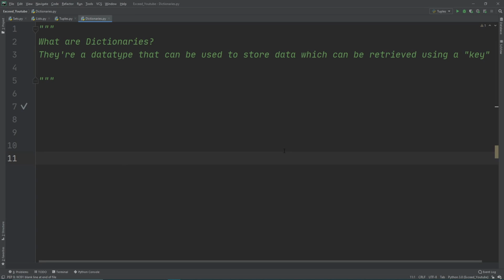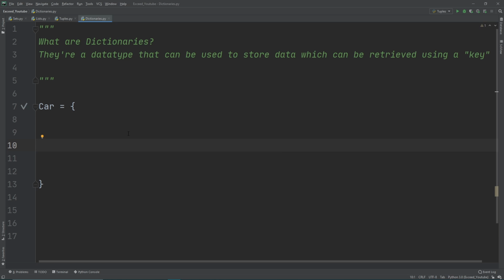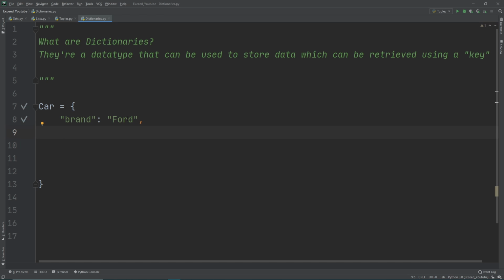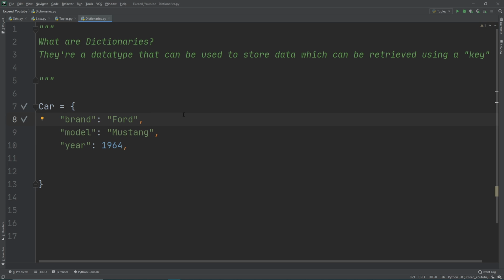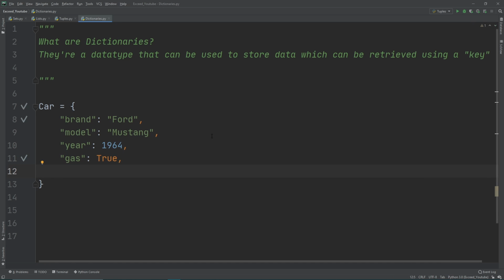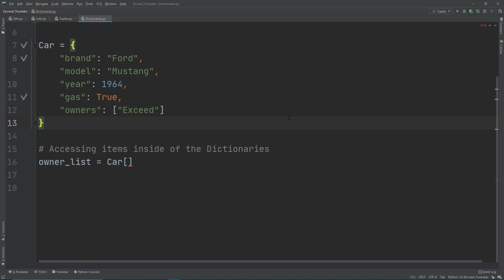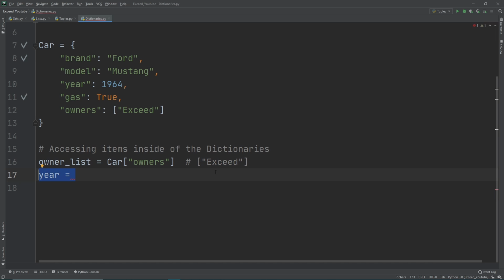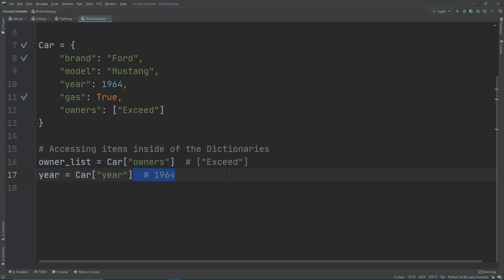Python Basic Tutorial #3.6 | Introduction to Dictionaries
Today we are going to be introducing Dictionaries which are helpful for storing specific types of data which can be retrieved using a key. Dictionaries in Python are very useful in data-mangagement as it could be thought of as a simplifed class.

⏰Timestamp